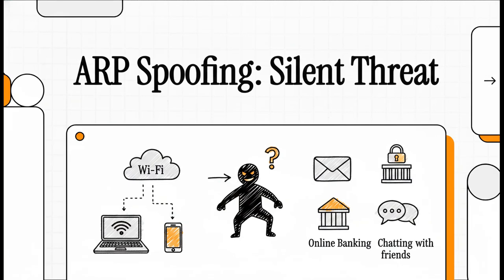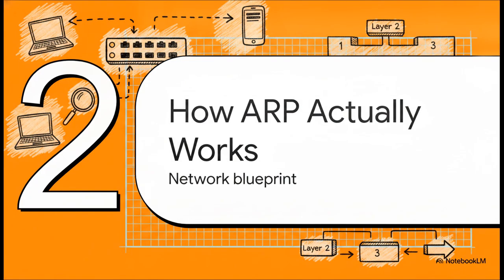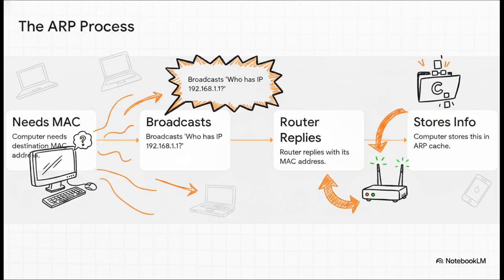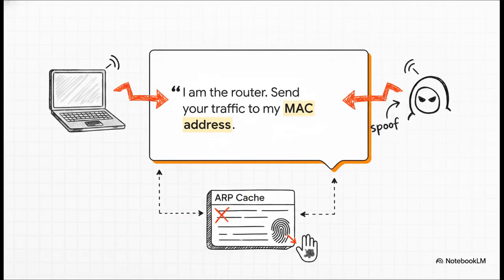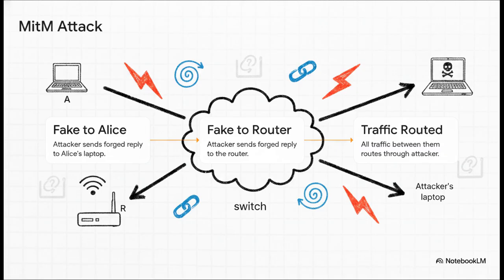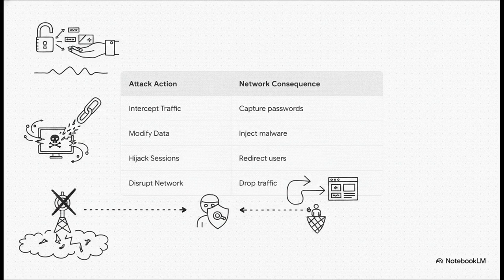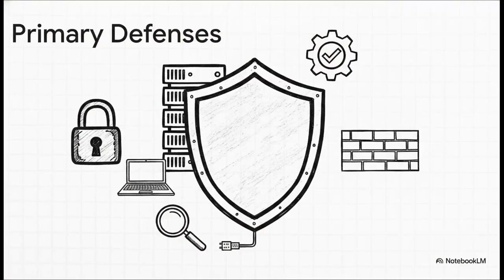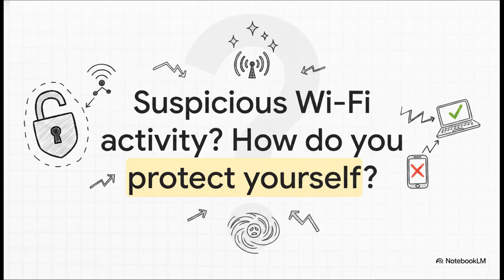🚨 ARP Spoofing: The Silent Threat Hiding in Your Network | AI Tech Academy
Could someone secretly manipulate traffic on your local network without physically touching your devices? ARP Spoofing is a network attack that exploits the Address Resolution Protocol (ARP) to redirect traffic between devices on the same Local Area Network (LAN). Because it often happens without obvious signs, it has earned a reputation as a silent network threat.

In this video, you'll learn:

✅ What ARP Spoofing is
✅ How ARP works inside a local network
✅ How attackers manipulate ARP tables
✅ What a Man-in-the-Middle (MITM) attack is
✅ Warning signs of ARP Spoofing
✅ How businesses and home users can reduce the risk
✅ Best practices to improve Layer 2 network security

Whether you're a cybersecurity student, network engineer, ethical hacker, IT professional, or simply interested in protecting your network, this video explains the concept in a clear, visual, and beginner-friendly way.